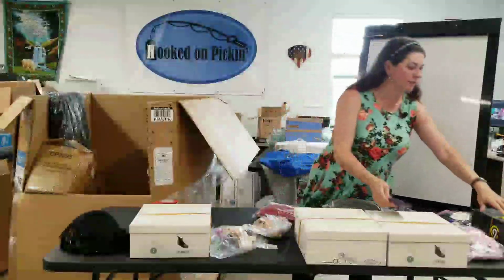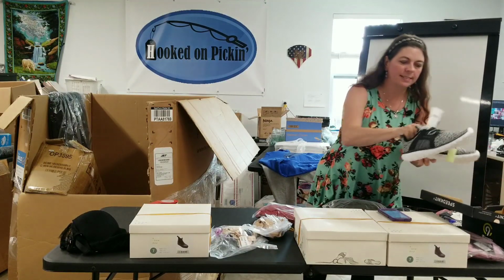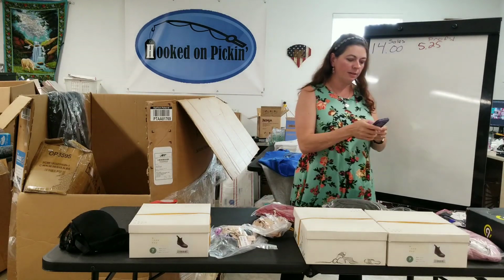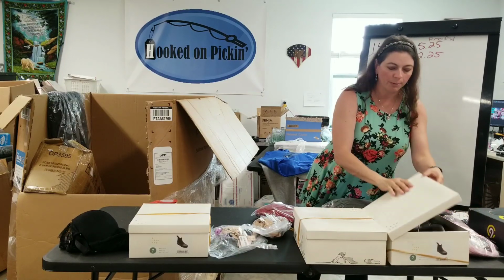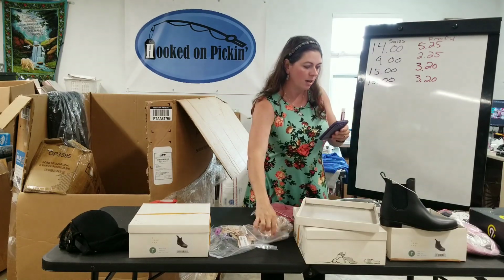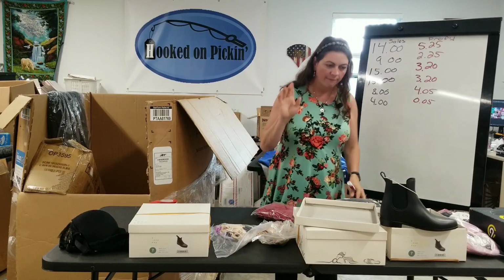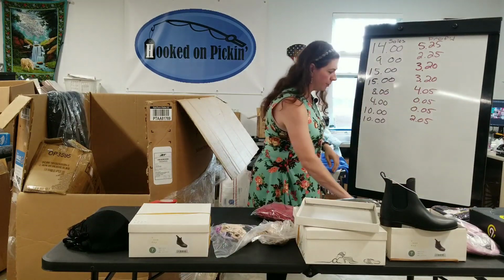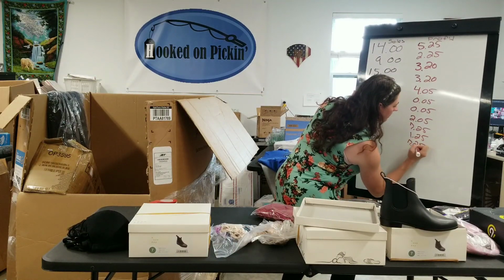Lets Get this Poshmark Shipped! - 2 Days - What is the difference between sales &profits? Reselling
I show you everything I sold and tell you my profits vs. actual sales in the this video.

United Kingdom
dc67 - for the Silver Package reducing the price to £67 plus VAT per month
dc129 - for the Gold Package reducing the price to £129 plus VAT per month
dc189 - for the Platinum Package reducing the price to £189 plus VAT per month

United States
dc99 - for the Silver package reducing the price to $99 per month
dc179- for the Gold package reducing the price to $179 per month
dc269 - for the Platinum package reducing the price to $269 per month

pickOem